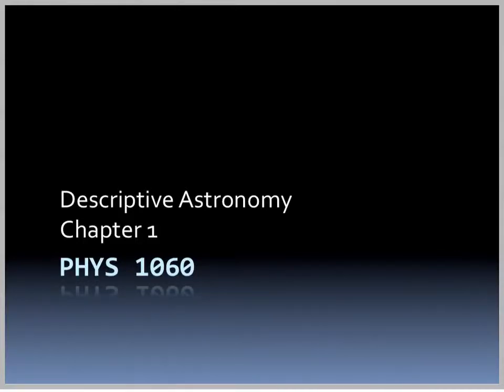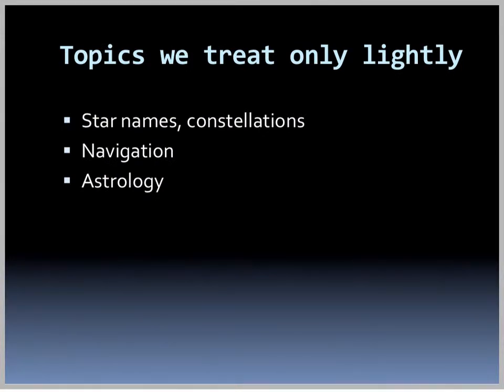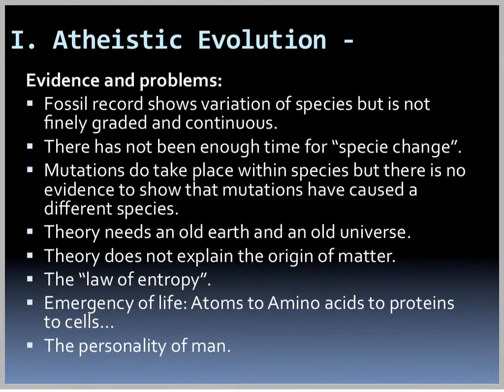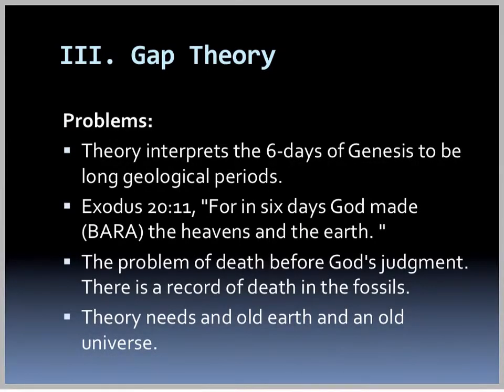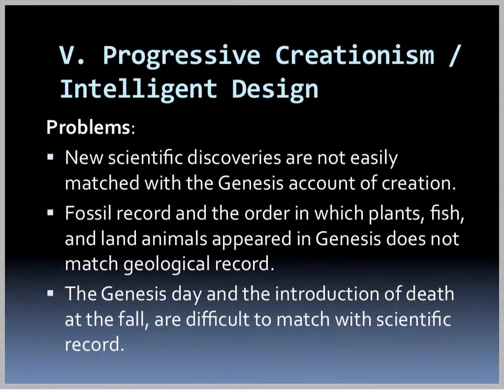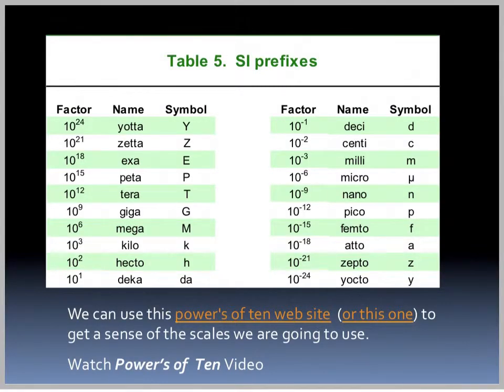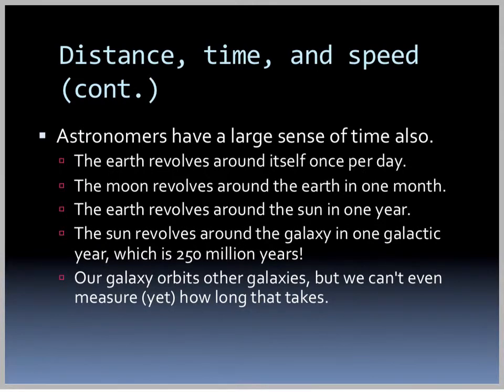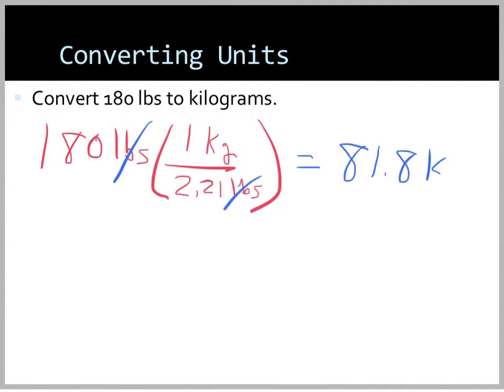PHYS 1060 - Lecture 01 - Foundations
This video goes with Chapter 0 in the text. The video states it is Chapter 1 - ignore that!